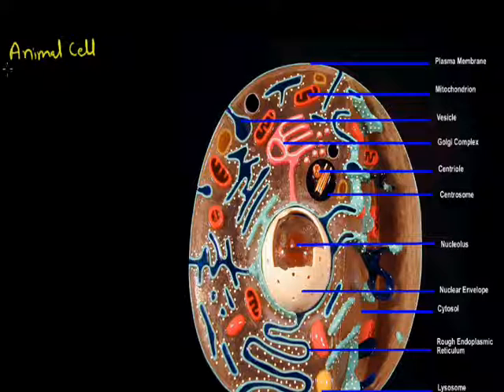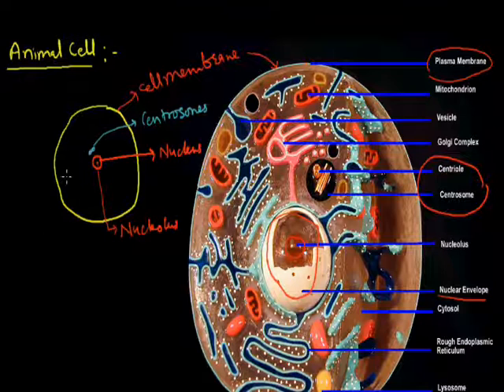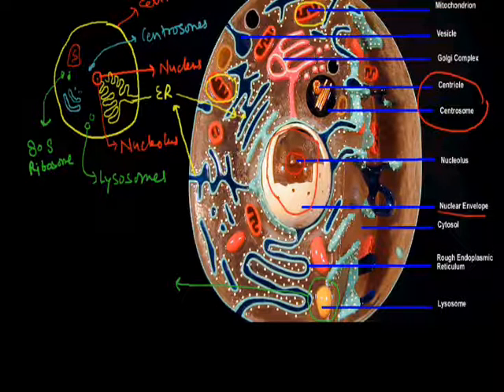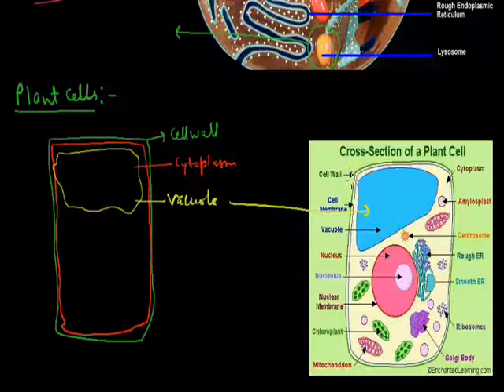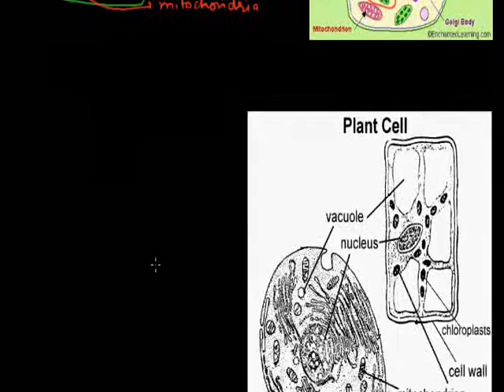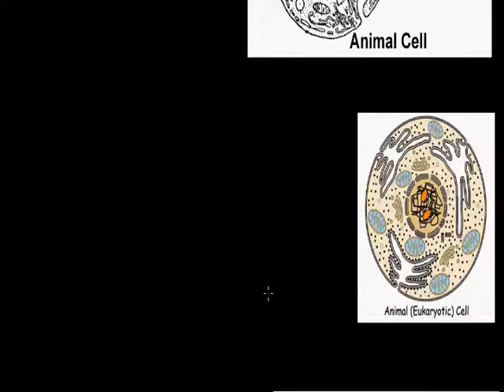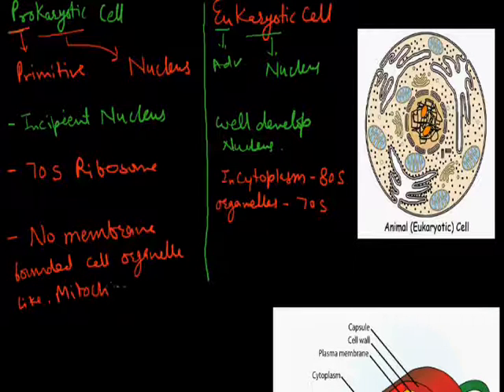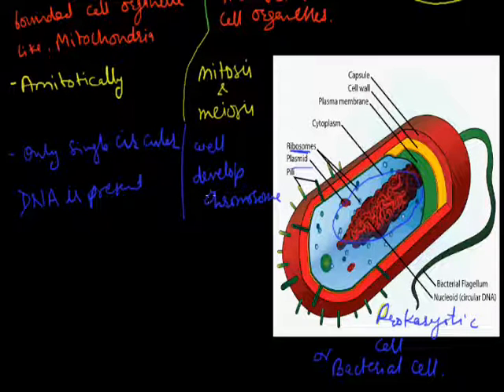Fundamental unit of life 007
Comparison between plant cell and animal cell. Comparison between Prokayotic and Eukaryotic cell